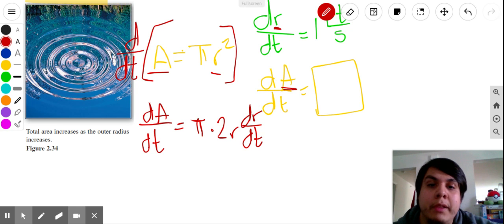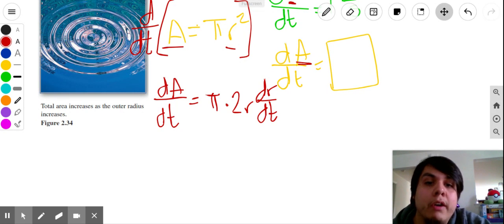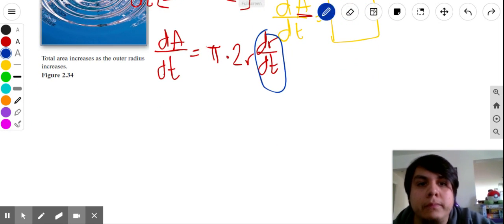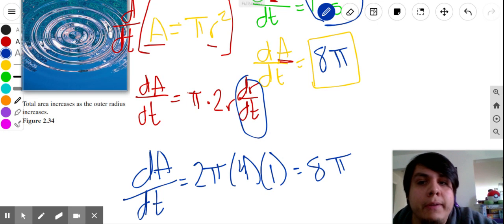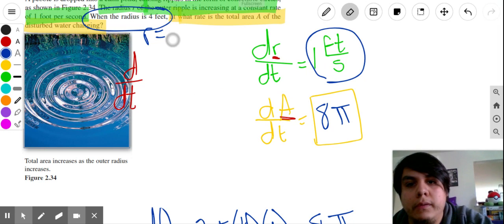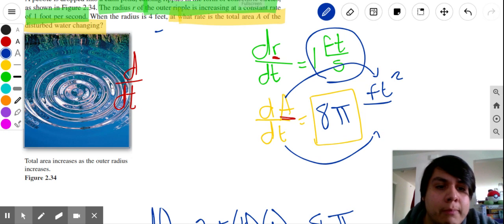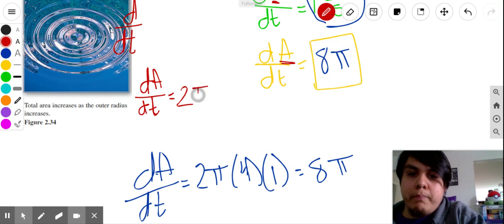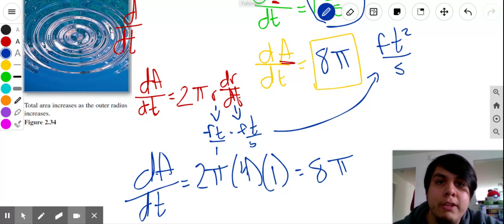Related Rates Problems (part 2)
How to: find the requested value and the units for it.